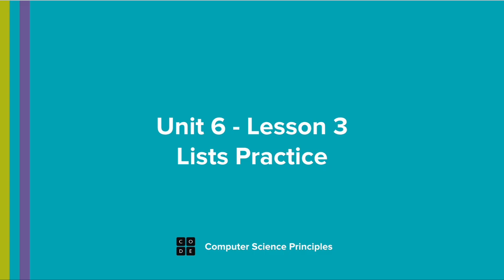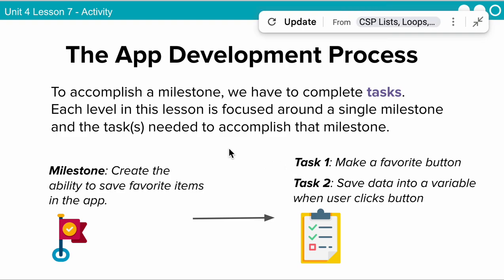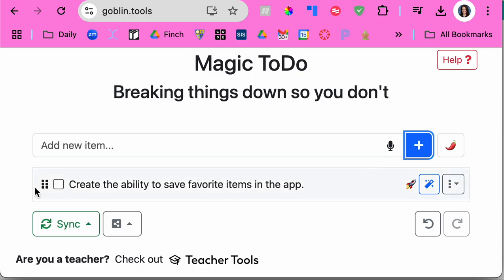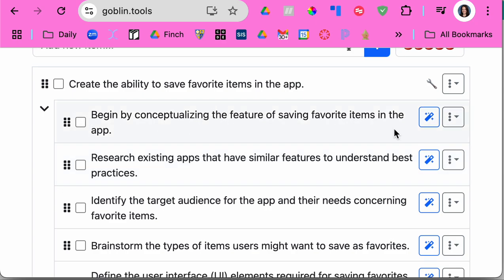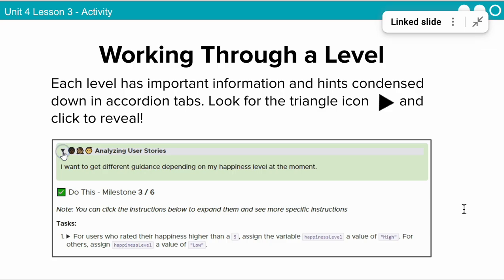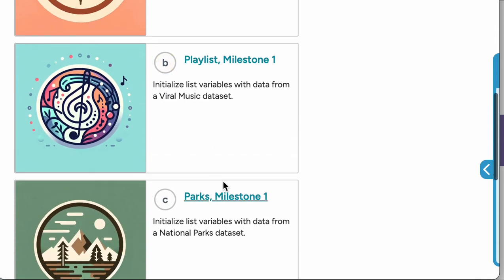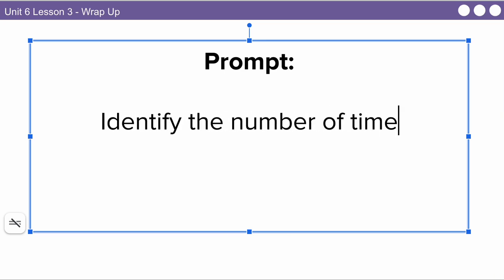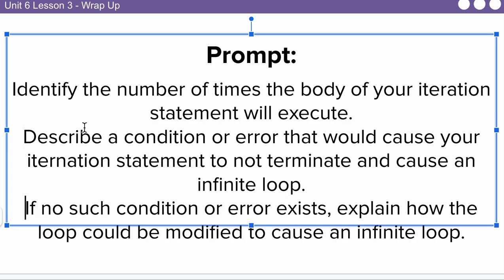AP CSP U6 L3 - Lists Practice